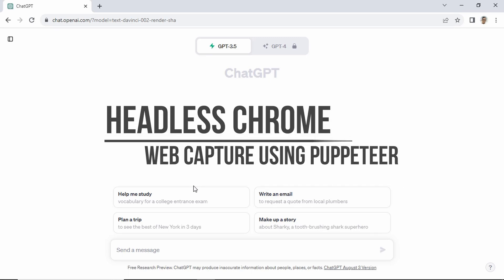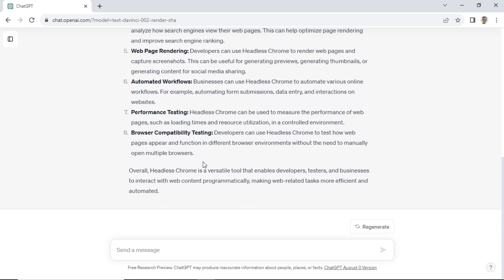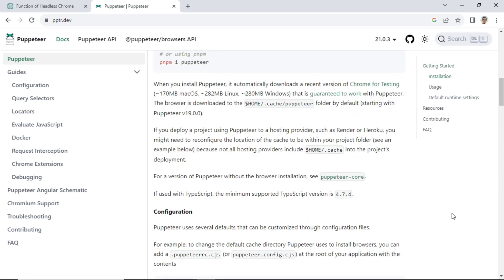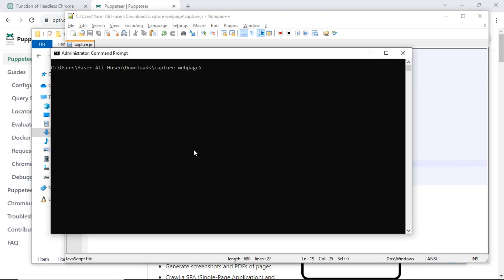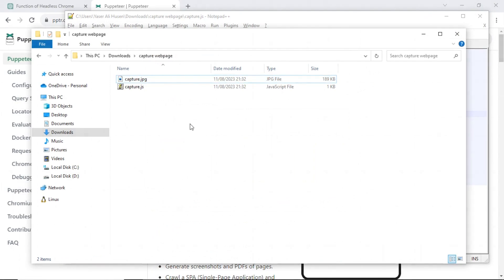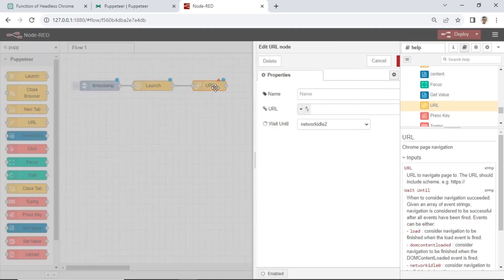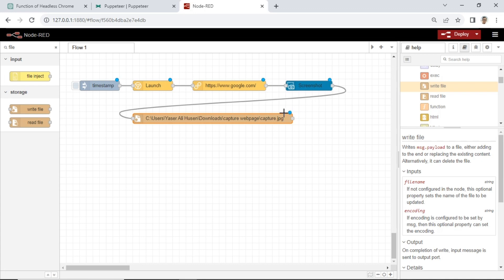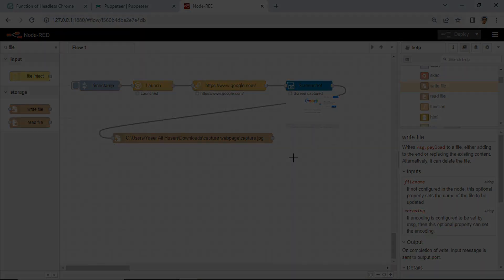Headless Chrome: Webpage Capture using Puppeteer (JS and Node-Red)